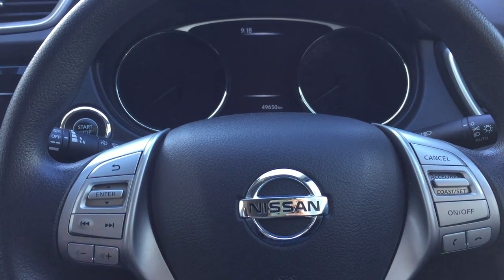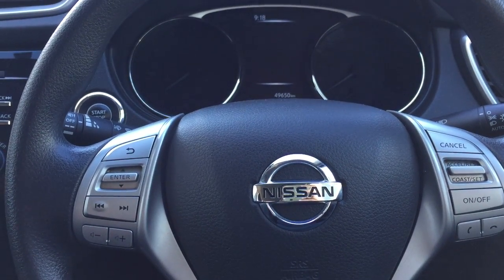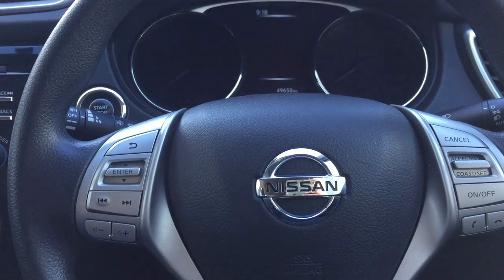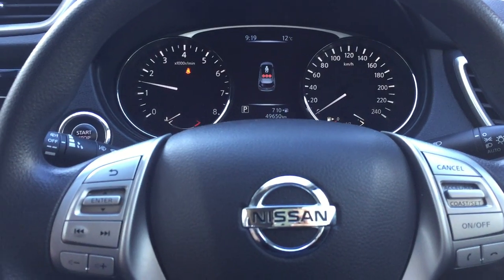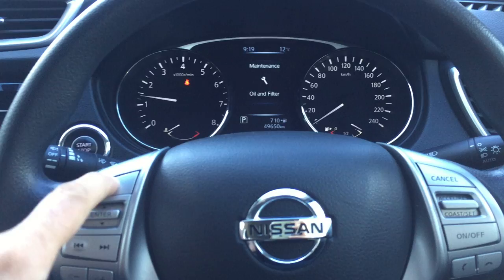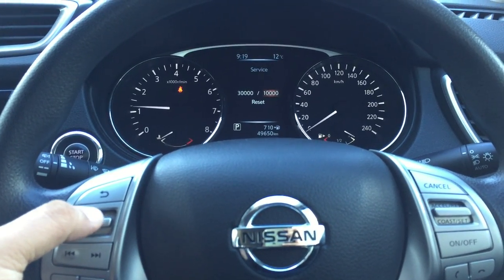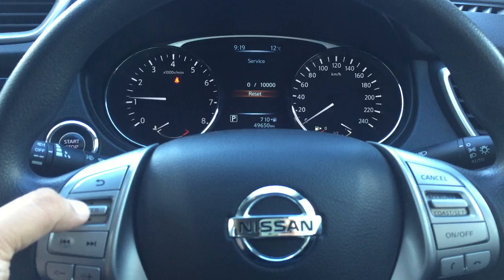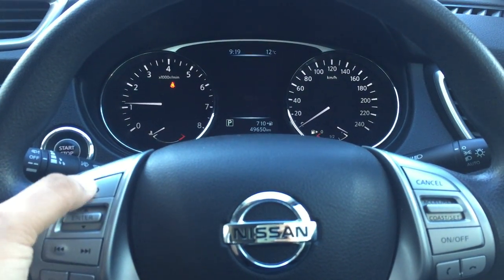How to Reset Nissan X-Trail ODO Service Maintenance Message